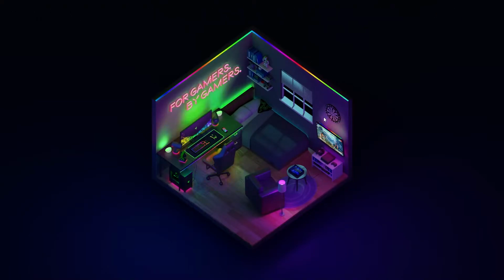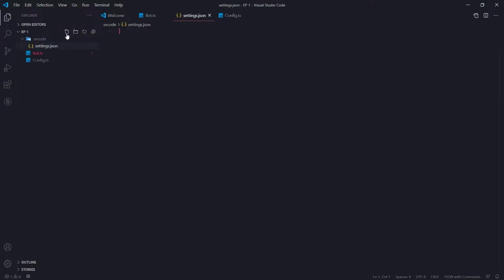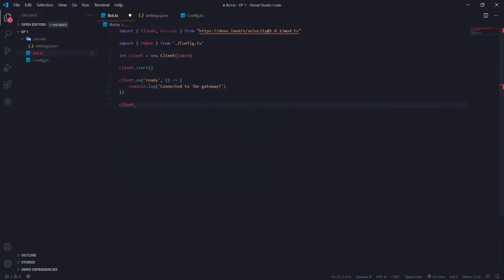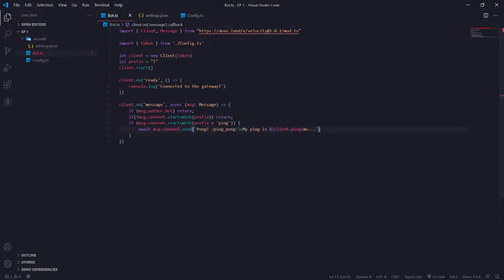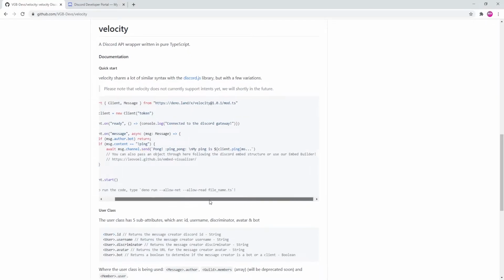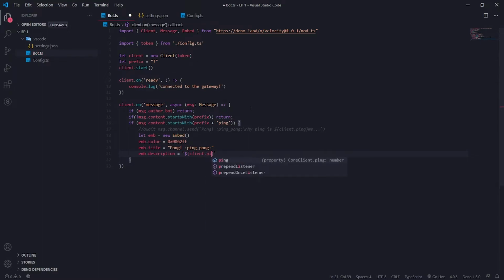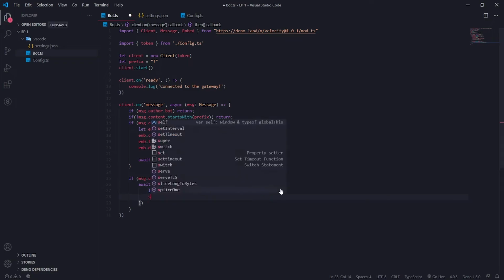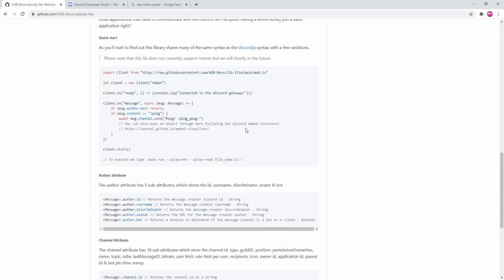How to make a discord bot in typescript - Velocity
Hello, and welcome to my video where i show you how to make a bot in typescript using deno!